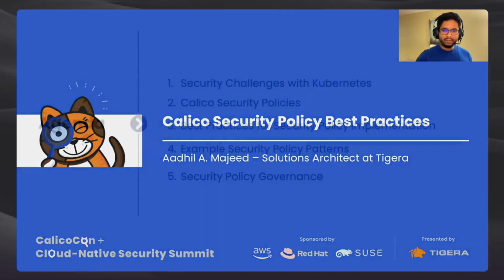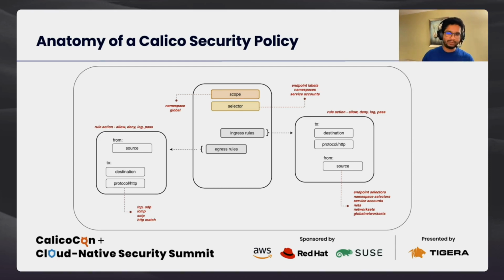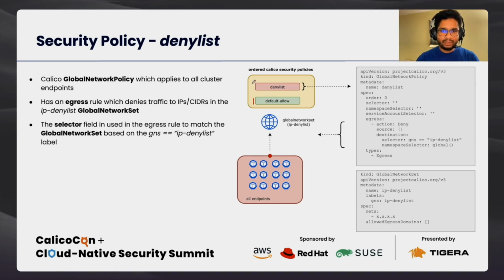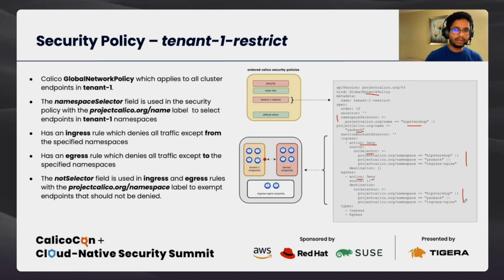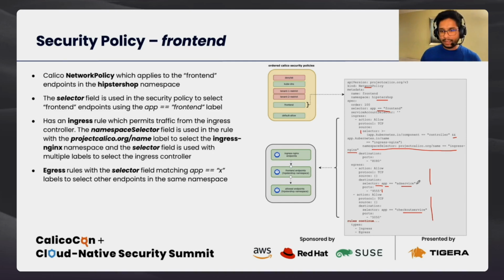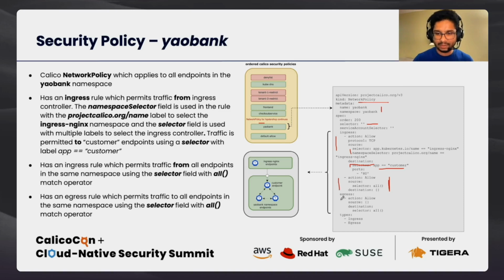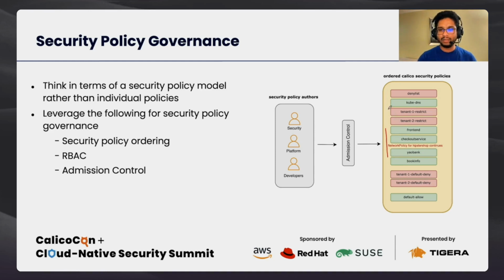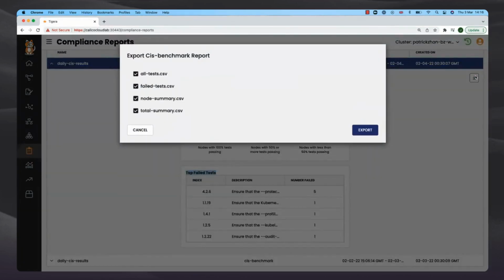Best practices for Calico Security Policy Implementation